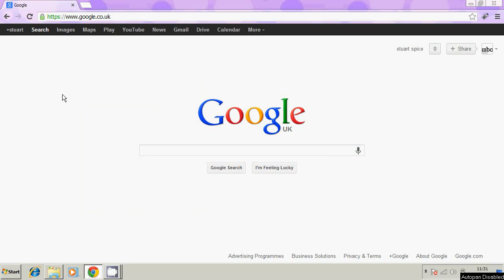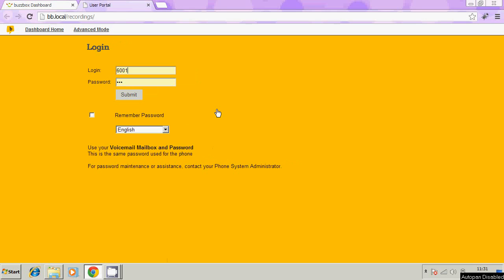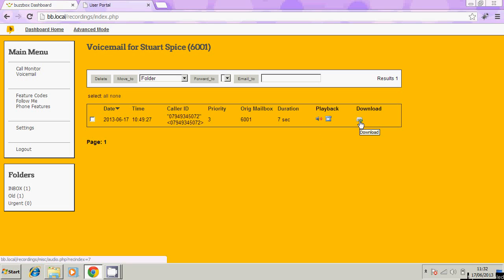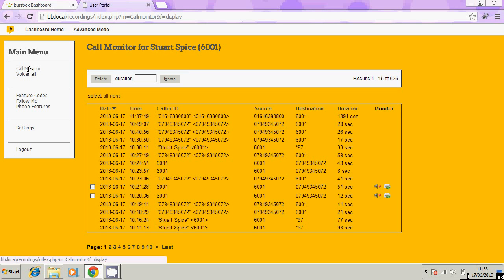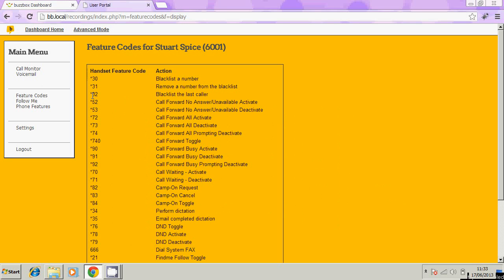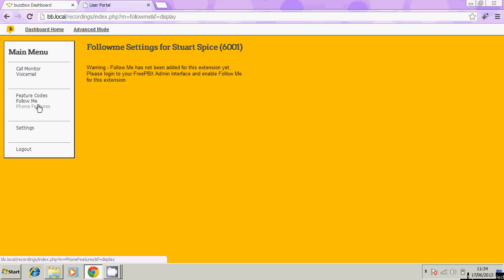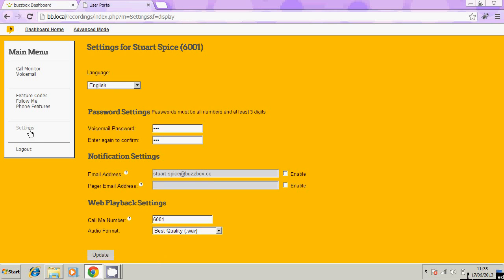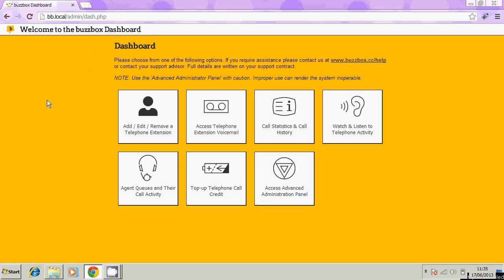Checking voicemail and call history and recordings in buzzbox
Access the voicemail and call recording/history panel in buzzbox to see who has been calling you, who you've called and the conversations that have been recorded.